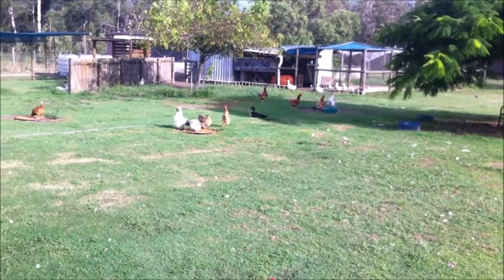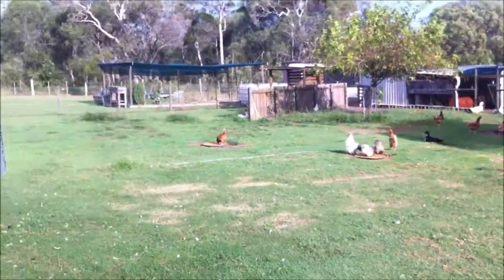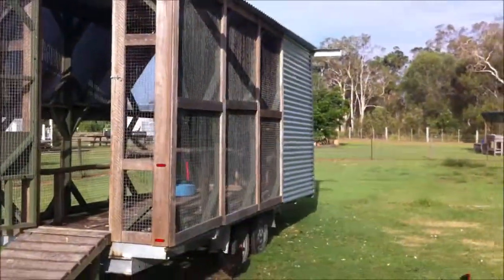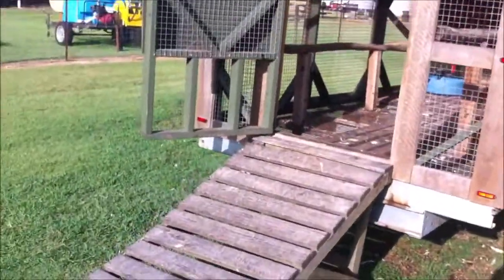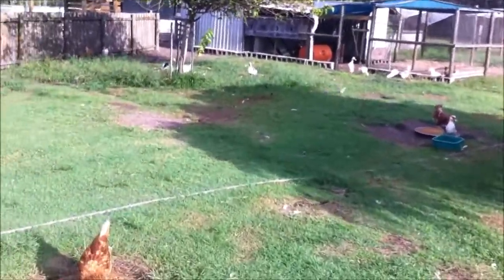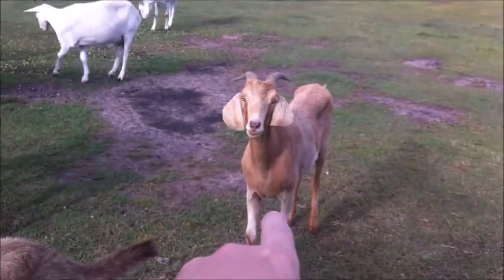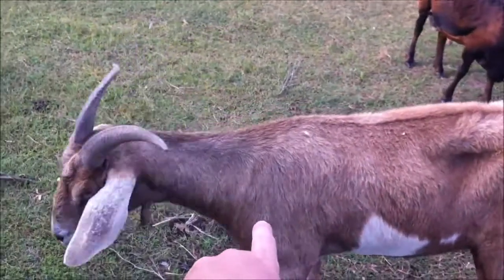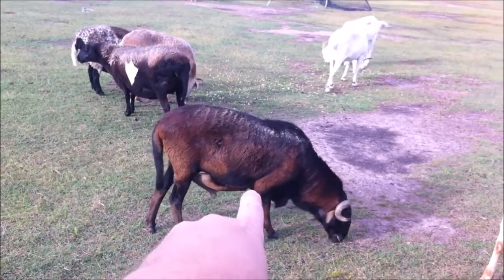Murphy's Intro Video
Camera and YouTube upload test, showing off ducks, chickens, goats, and sheep.